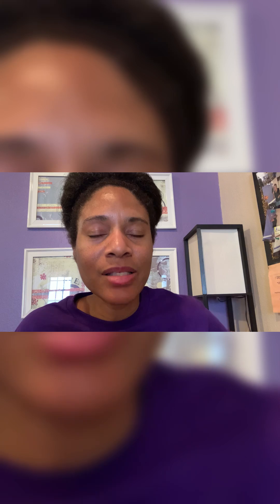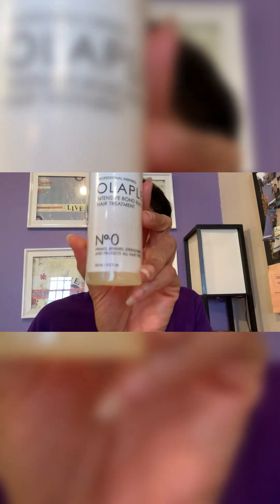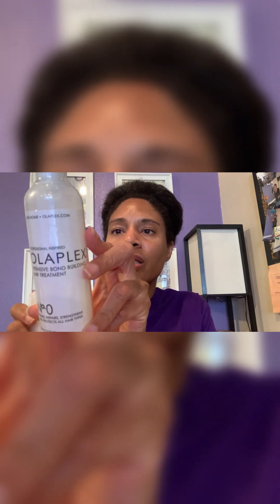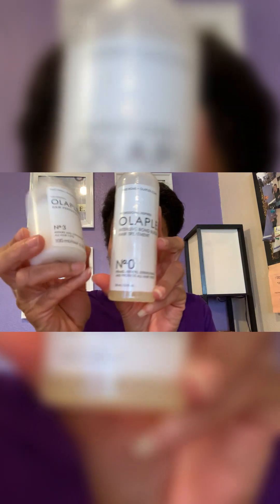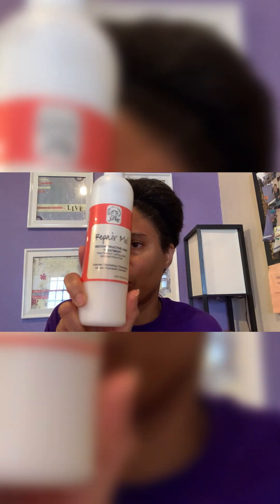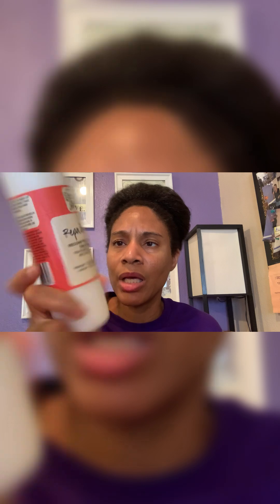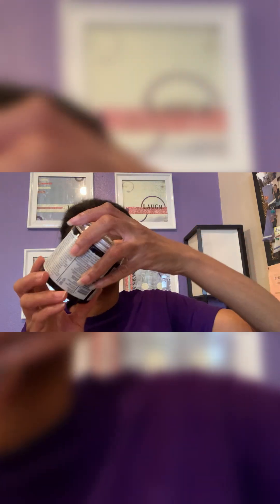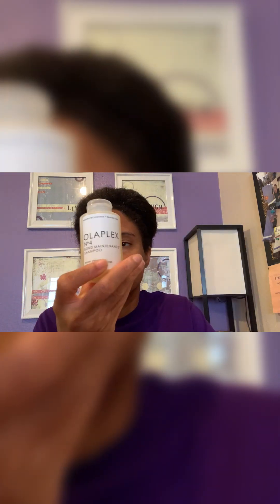HAIR BREAKAGE OR HEAT DAMAGE? TRY OLAPLEX NO.0 & #3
This is my first thoughts using Olaplex Intensive Bond Building Hair Treatment and Olaplex Hair Perfector.  I also used Olaplex No. 4 Shampoo and Olaplex No. 5.  I will do a full Olaplex review in the future.

I also talk about Curlsmith Curl Conditioning Oil in Cream and Curl Junkie Repair Me.